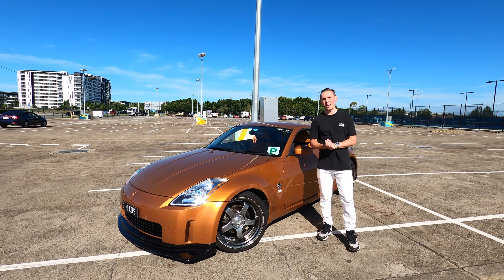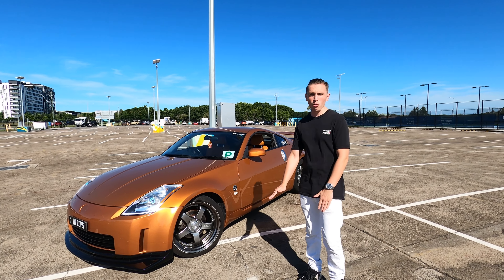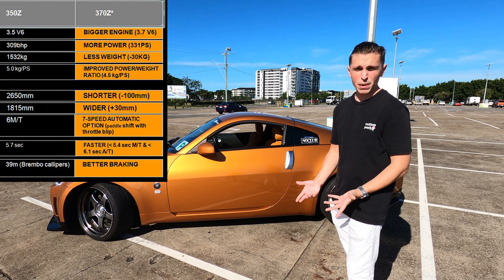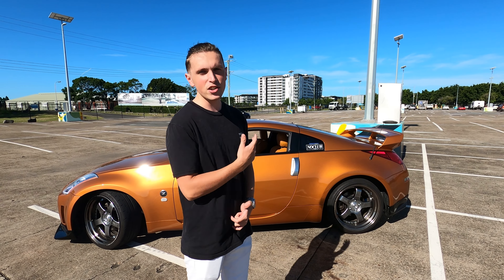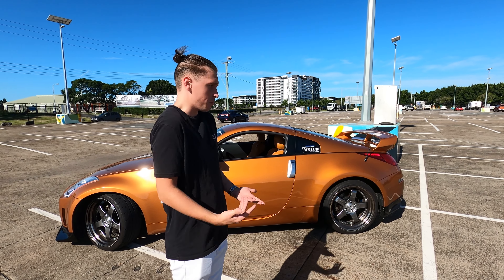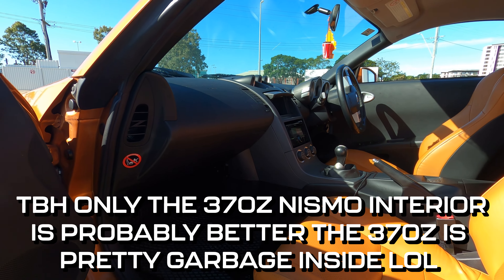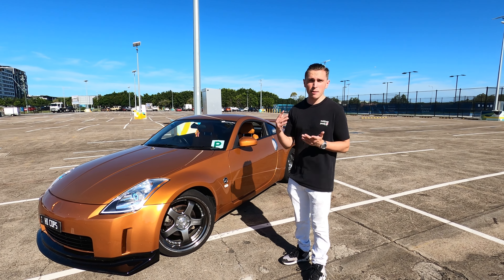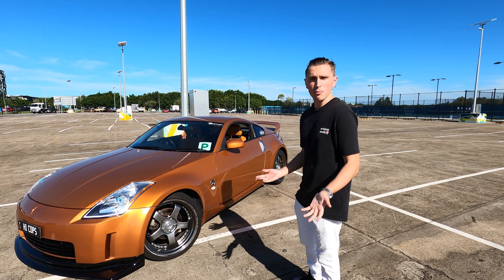Nissan 350z vs Nissan 370z | The True Guide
Buy my YouTube Gear 📸

• In Todays Video we answer the most Important question of them all! Is the Nissan 370z Better Than the Nissan 350z? This video is a true guide on which car is suited better for each purpose. What Video do you guys want next!?!

In This Video
is the 350z better than the 370z?, 350z vs 370z, is the nissan 350z good?, is the Nissan 370z good? 350z 0-100, 370z 0-100, Nissan 350z Guide, Nissan 370z Guide, Nissan 350z vs Nissan 370z, 350z versus 370z, is the 370z better than the 350z?,